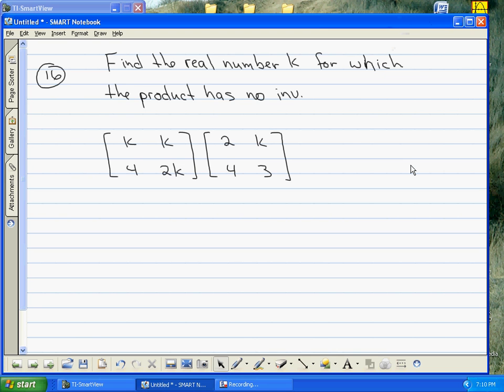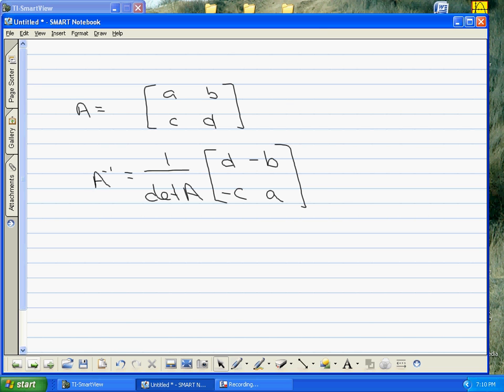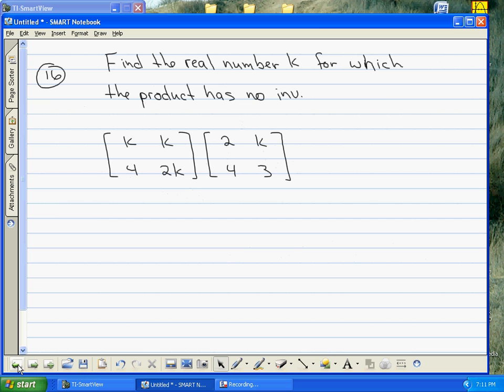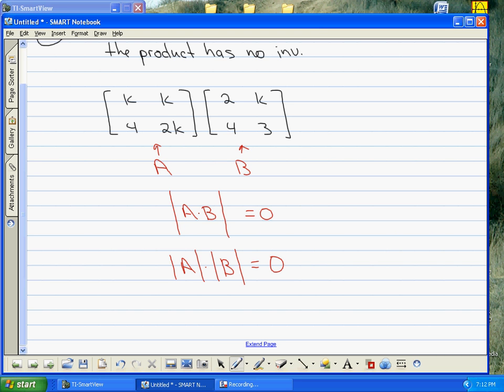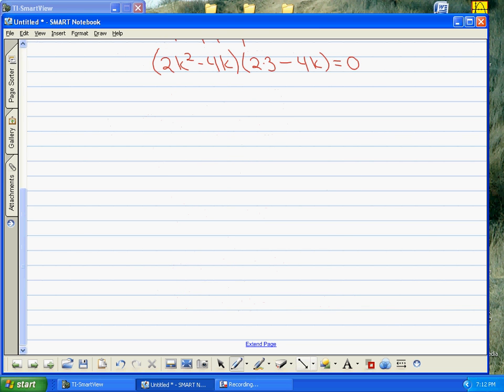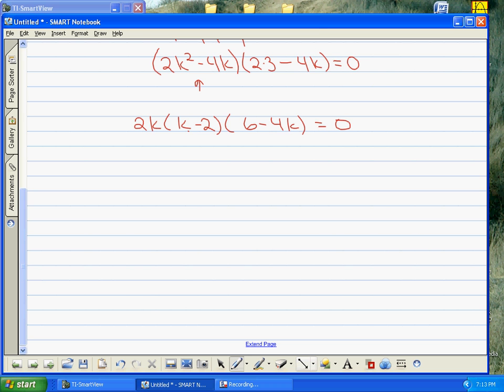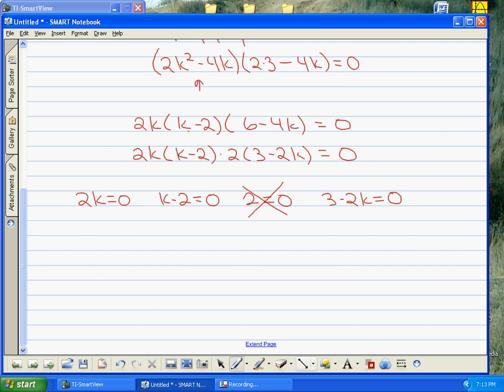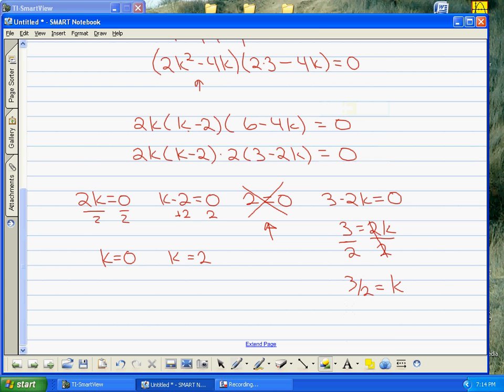prob 16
problem 16